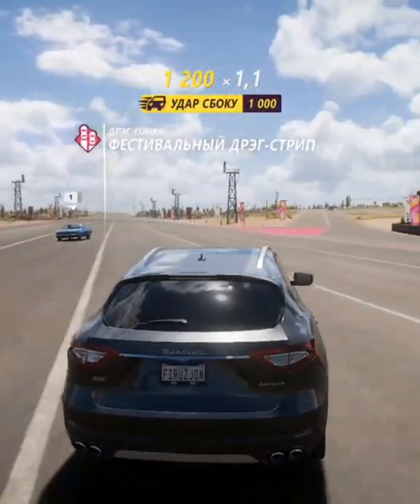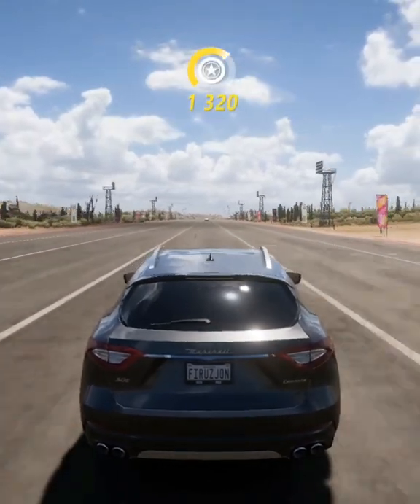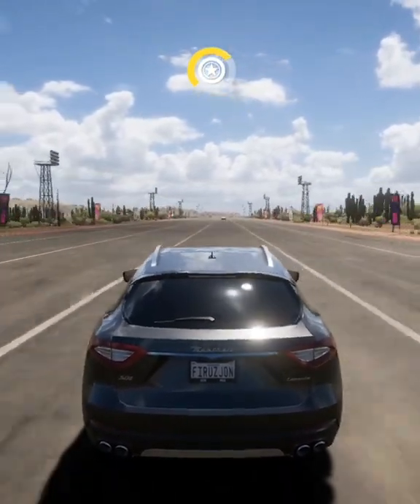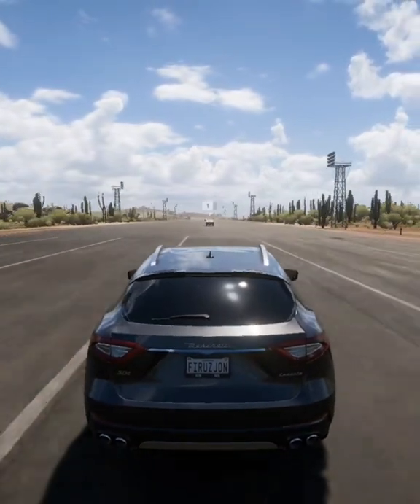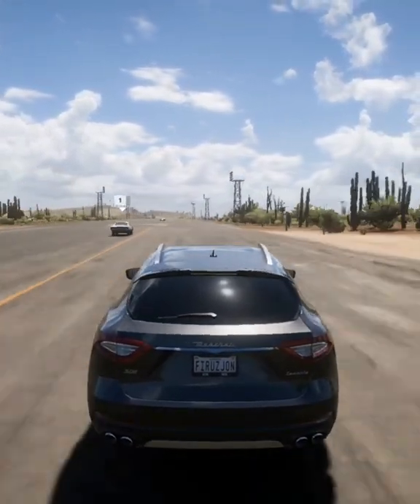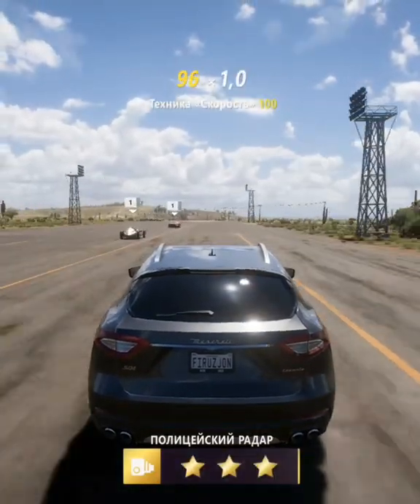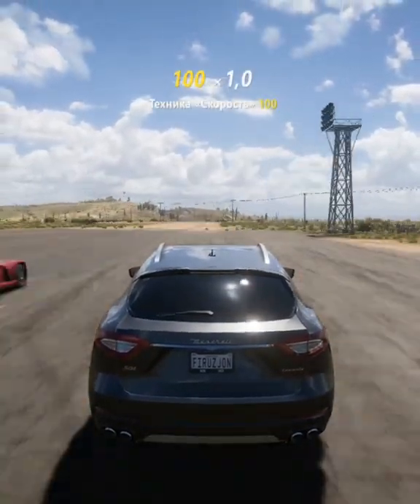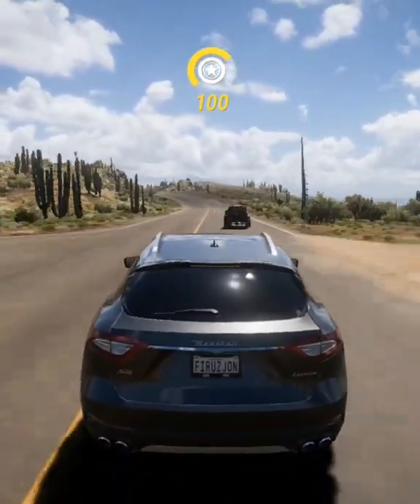Maserati - Forza Horizon - Thrustmaster gameplay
Maserati Forza Horizon Thrustmaster gameplay ar12 ar12gamingfh5 fh5 customization#forza horizon 5#forza horizon 5 customization#forza horizon 5 gameplay#forza horizon 5 lets play#forza horizon 5 trailer#maserati granturismo#ps5#thrustmaster